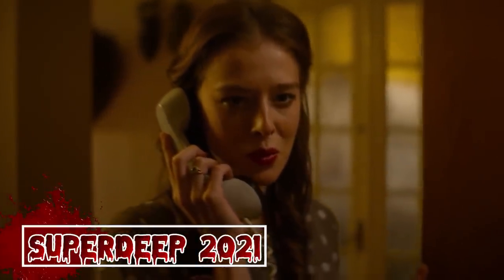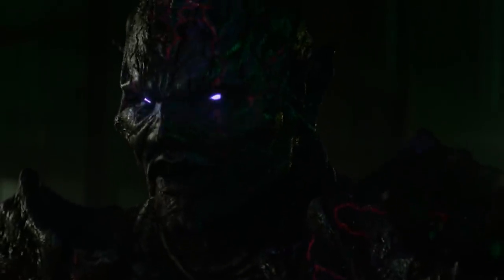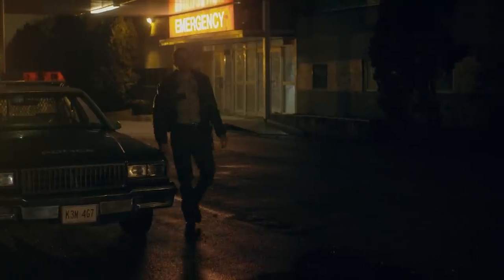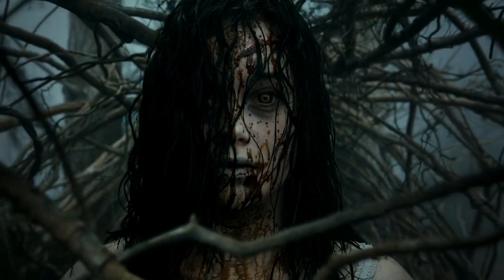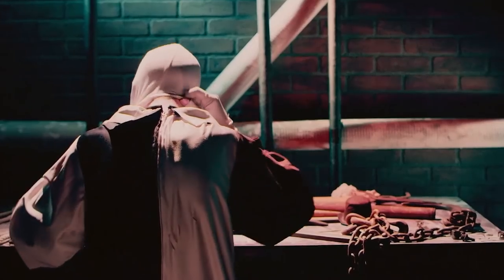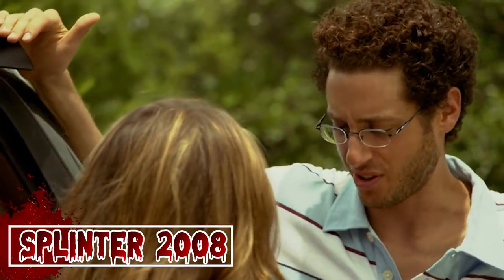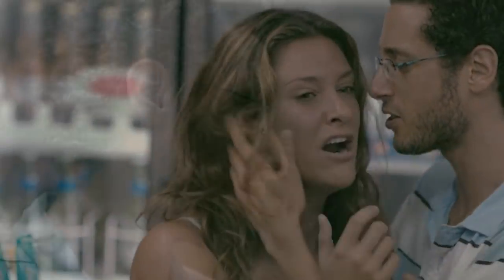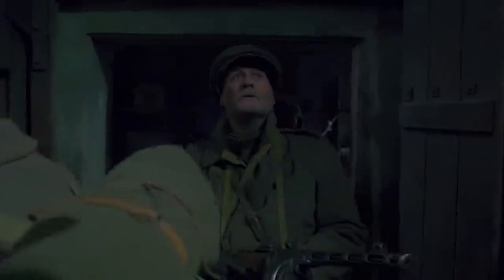10 Underrated Terrifying Practical Effects Horror Movies – Explored - Modern Practical Effects Films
While technology has made everything possible and left nothing that we can call special, there exist a few directors who remain grounded in practical effects and really believe in its power. Back in the day, the late Stan Winston, one of the greatest special effects wizard the world has seen, created scary yet elegant monsters like the Predator, the Xenomorph Queen, the T Rex from Jurassic Park. These were nothing short of cinematic epics in terms of creature creation. Who could ever forget Rob Bottin’s work on The Thing? These were the times when CGI didn’t clog the film industry. We are not saying that CGI is in any way lesser to practical effects, but getting it right is not everyone’s cup of tea. Having said that, if it’s horror films we are talking about, it is a generally accepted fact that practical effects are the way to go! Can you imagine films like Exorcist or Conjuring without real makeup? Thankfully, practical effects haven’t gone out of the picture with the arrival of computer-generated effects. In this video, we will talk about ten of the best modern films that made good use of practical effects not just to bring their monsters to life but also to create a glorious setting.